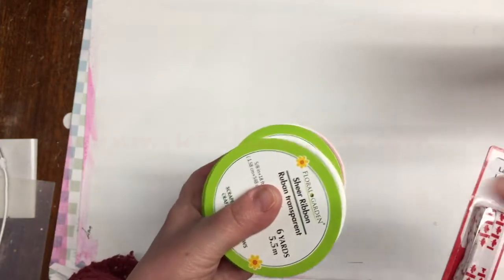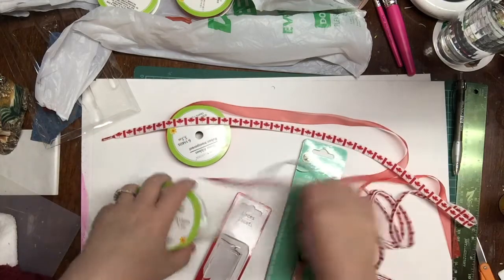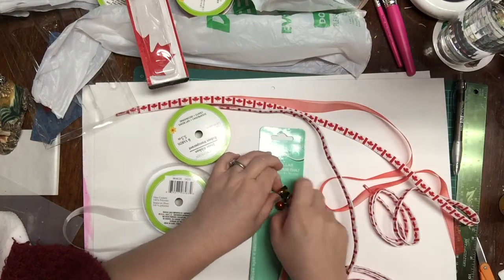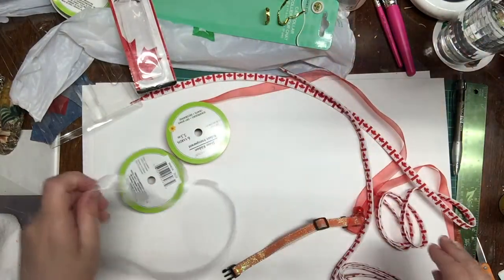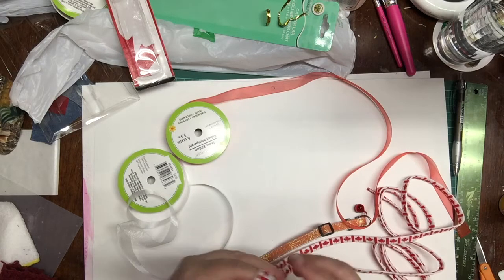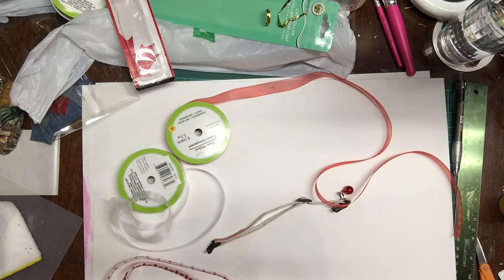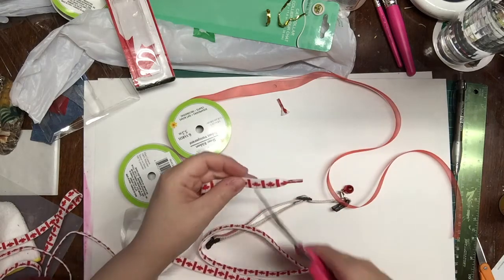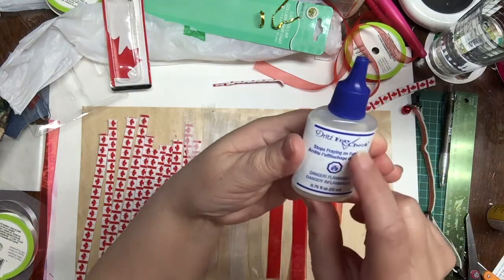Show your Patriotic Pet Pride by Annmakes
Prepare your pet for July's celebrations!  Whether you are celebrating Canada's 150th or July 4th and Independence Day.

See how I made a Patriotic Collar for my Kitty and learn how you can make one for your own pet.

You can see how I use many of the products I purchase in the haul videos to make Art, Craft, Decor, and Household items on my blog. I also Design Projects for Companies, write How To's on other sites, and do Product reviews.

See Dollar Tree Haul#37 Where I made the purchases for this project